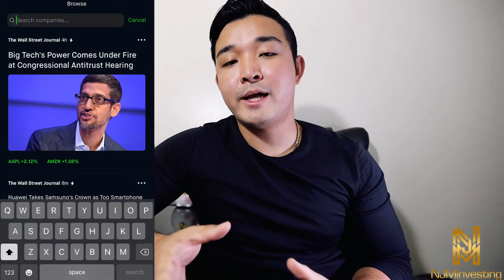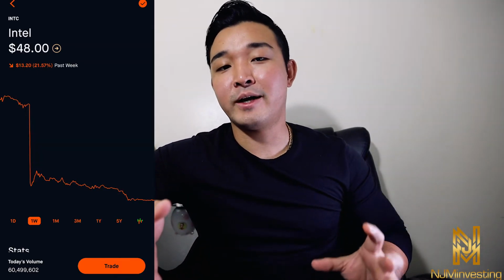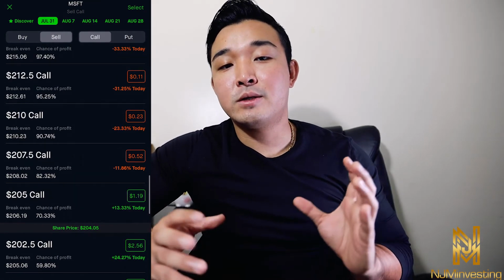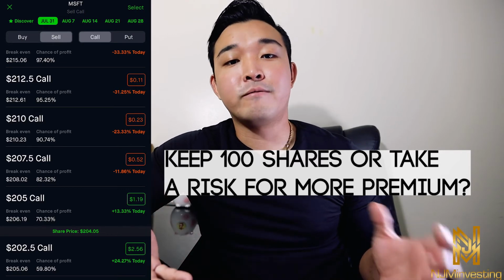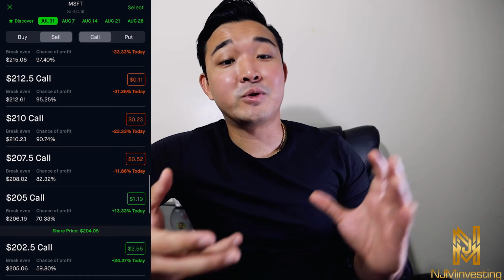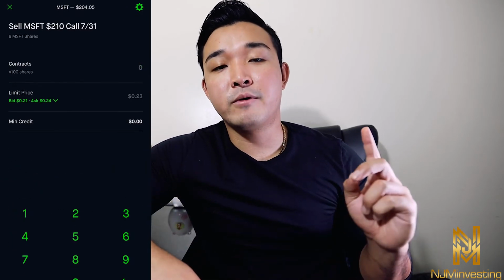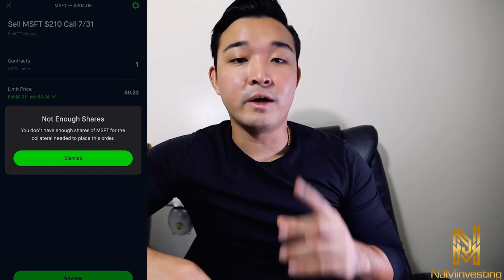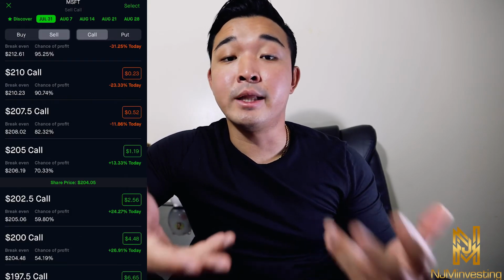Covered Calls For Beginners (Robinhood Options Trading)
Today we’re going to be focusing on how to sell calls, specifically, how to sell a covered call! Today, I’ll be going over what it exactly means to sell a call, the benefits and risks of selling calls, provide an on-screen example that you can follow along with about selling calls, and provide my personal thoughts on selling calls. This is all you need to know about covered calls as a beginner on Robinhood! Let's grow together with your investments!

TIMECARDS:
(0:00) Intro
(0:22) Overview
(1:23) What is Selling a Call?
(4:12) Benefits & Risks of Selling Calls
(4:15) Benefits of Selling Calls
(5:09) Risks of Selling Calls
(7:14) Examples of Selling Calls
(10:40) Personal Thoughts on Selling Calls

Have you signed up for Robinhood yet? Get a free stock with this referral

(offers subject to change, some restrictions apply)